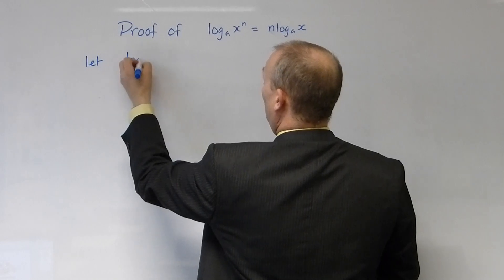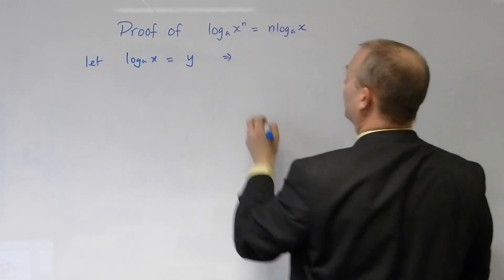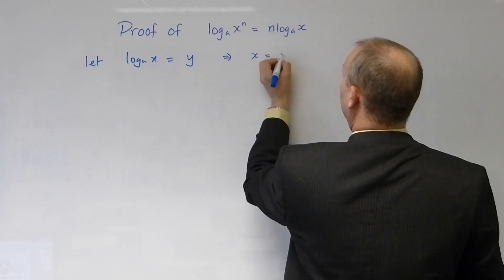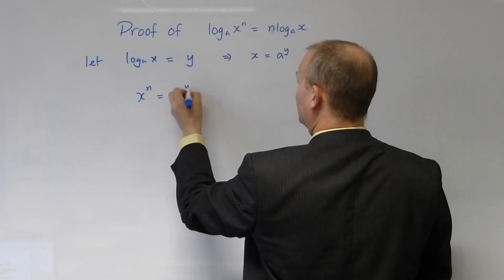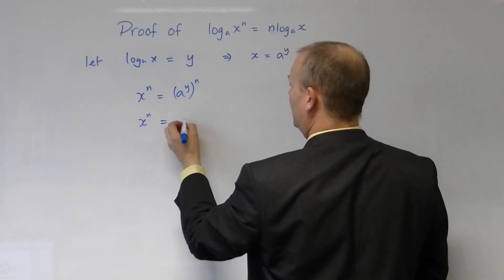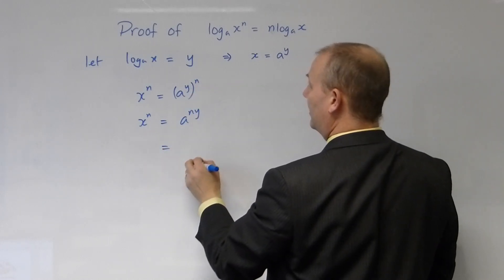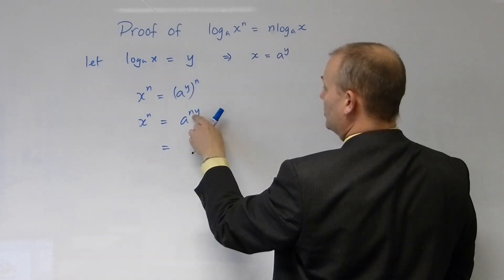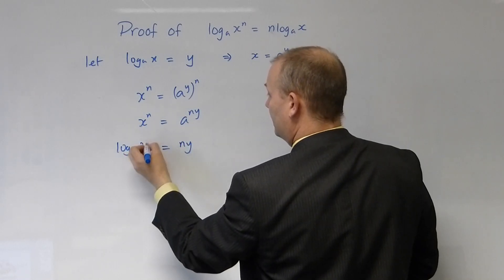Proof of third law of logs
Algebraic proof of the third law of logs